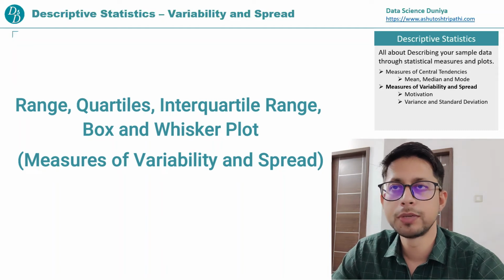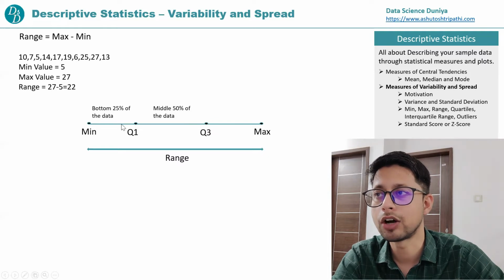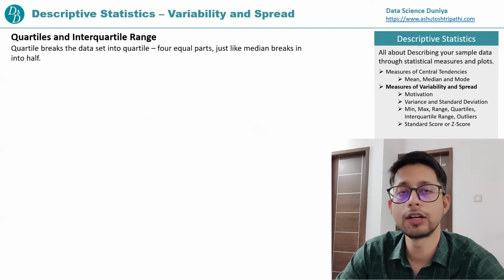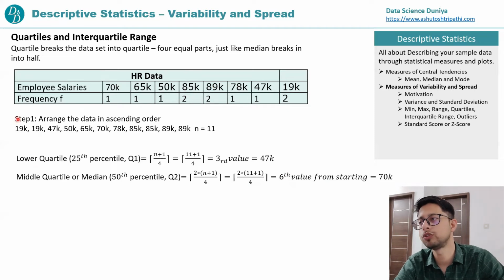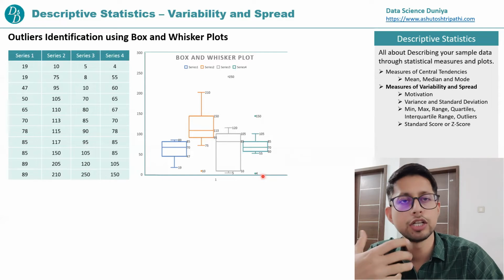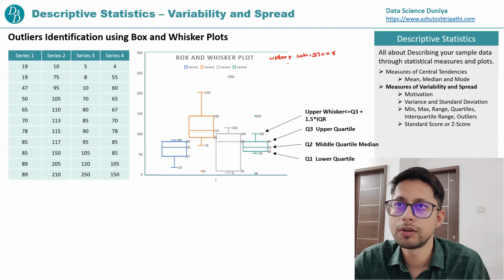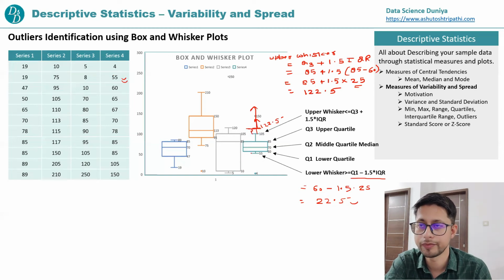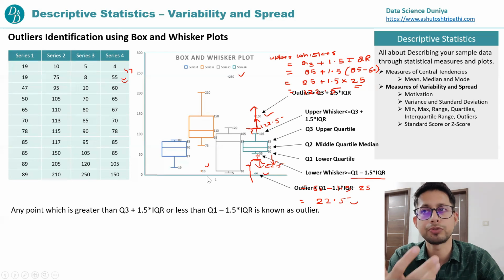Range, Quartiles, Interquartile Range, Box and Whisker Plot in Statistics | Ashutosh Tripathi AI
Range, Quartiles, Interquartile Range, Box and Whisker Plot in Statistics for Data Science
What are Measures of Variability and Spread in Statistics?

Edited by @psychewithchetna